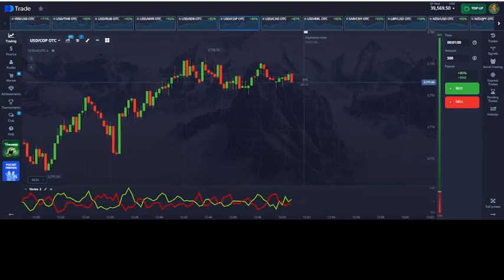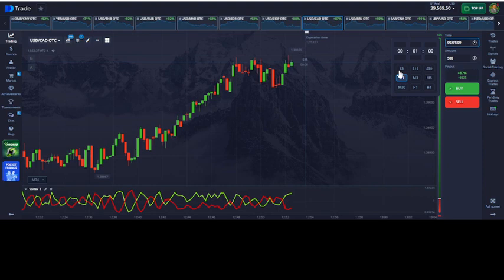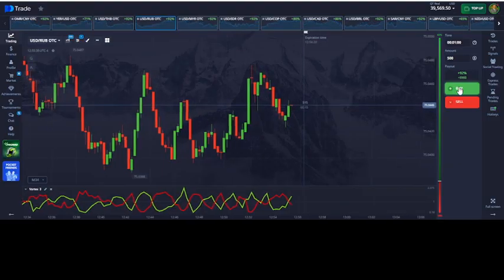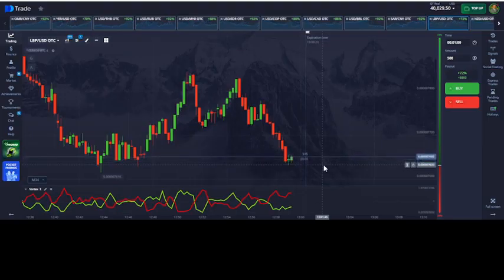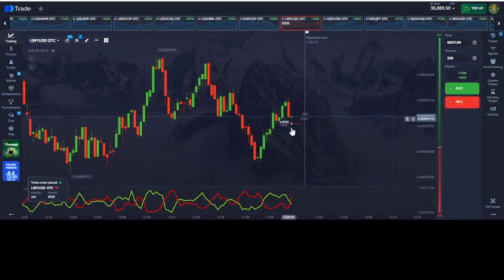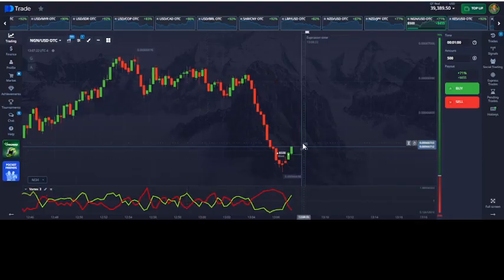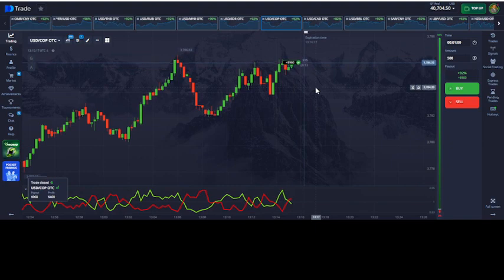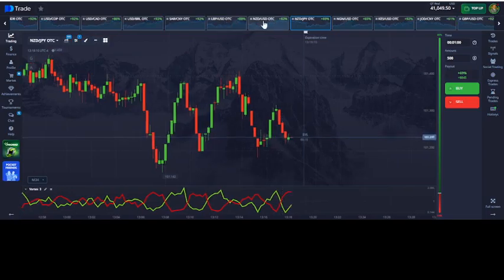One Trading Crossover To Rule Them All: Vortex Indicator Catches Reversals BEFORE They Happen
🚨 Most traders wait for the reversal to HAPPEN. You're about to learn how to catch it BEFORE it starts. One simple Vortex crossover. No lag. No confusion. Just high-probability reversals. What if one single crossover could tell you when a trend is about to reverse—BEFORE price even moves?

That's exactly what the Vortex Indicator (VI) does.

In this video, I'm breaking down the ONE Vortex crossover that consistently catches major trend reversals early. No repainting. No lagging nonsense. Just a pure, rule-based signal that works across crypto, forex, and stocks.

🔁 The "One Crossover" Rule:

VI+ crosses above VI– = Bullish reversal incoming
VI– crosses above VI+ = Bearish reversal incoming

But here's what most YouTubers won't tell you: timing matters. I'll show you exactly when to enter, and how to avoid the deadly mistakes that kill most Vortex traders.

📈 What You'll Learn:

How to read VI+ and VI– like a pro
The exact crossover trigger (no guesswork)
The 1 filter that eliminates 70% of false signals

Real examples: 60 second trades

The content on this channel is provided for financial education and informational purposes only. Trading Forex, stocks, and cryptocurrency involves significant risk of loss and is not suitable for every investor. Past performance is not indicative of future results. I am not a licensed financial advisor, CPA, or broker. Always perform your own due diligence and consult with a professional professional before making any financial decisions or investing real capital.